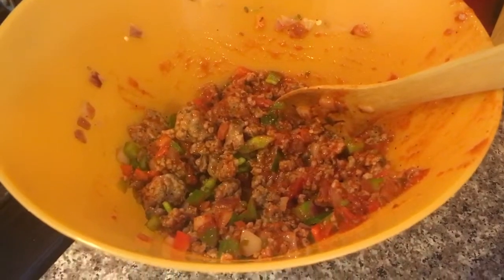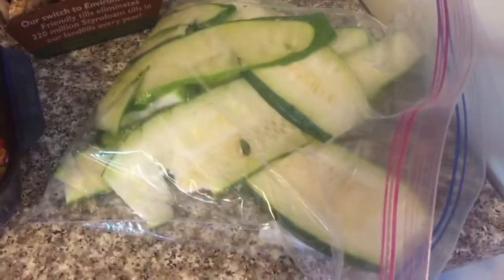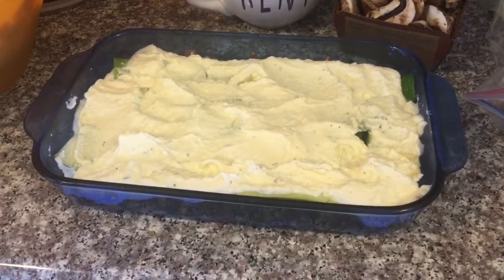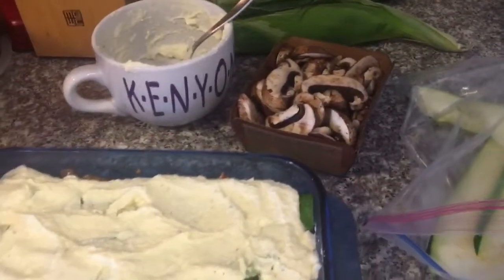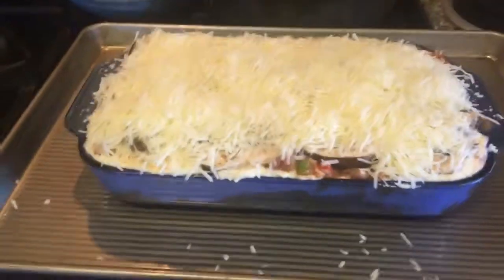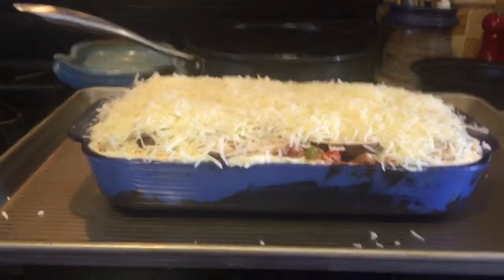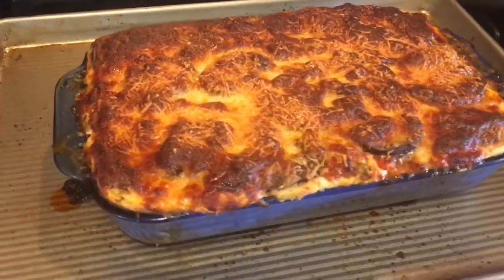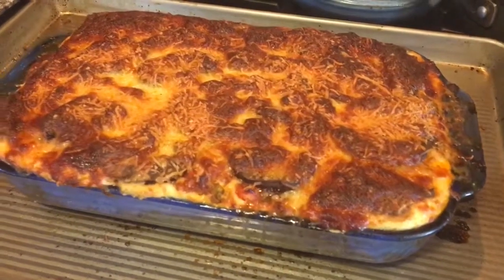Smashby's Meal Prep 7-24-16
Second (and more successful) attempt at zucchini lasagna!